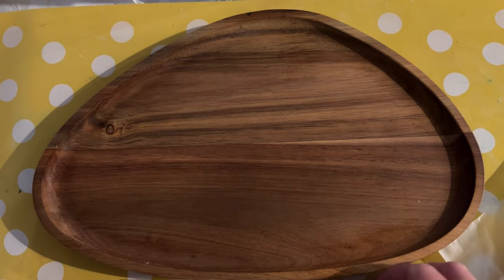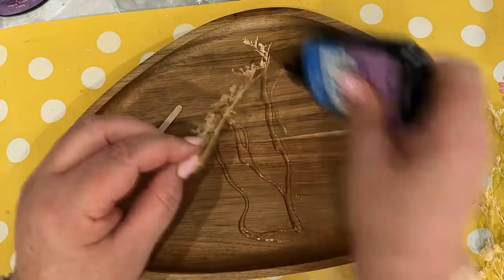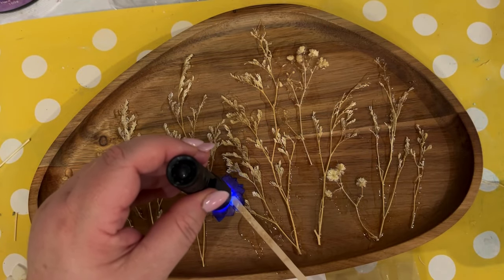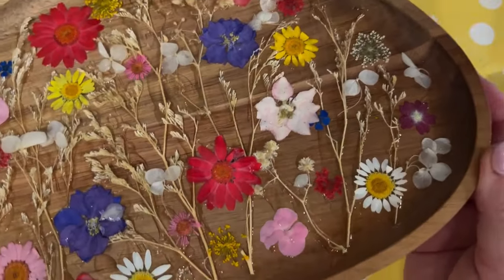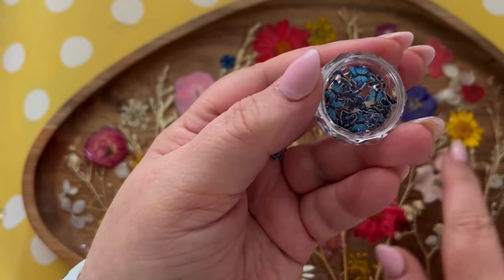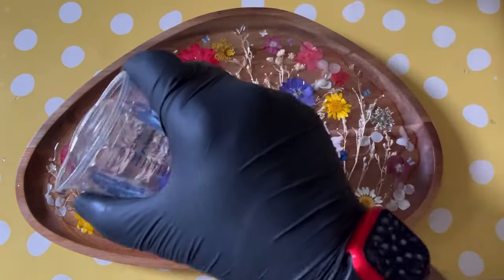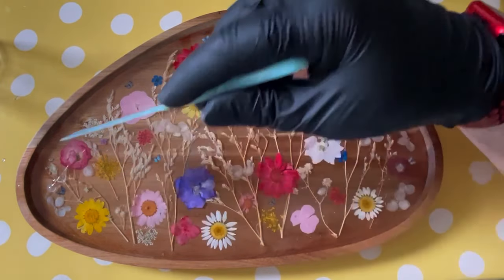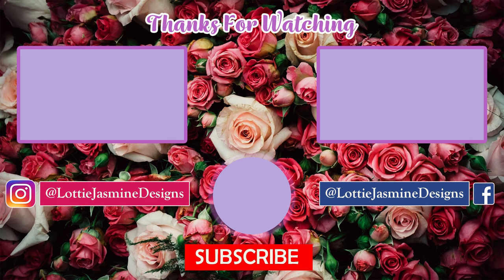How To Make: Resin Wooden Tray With Dried Flowers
We are continuing with the Natural World Theme and looking at dried flowers. We have used some of the dried grasses and daisy style flower heads to create a wildflower meadow style project🌻🌻 We also added in some miniature butterflies and a little something extra. This piece can be used as a tray and easily fits two mugs of tea or coffee. It would also look stunning displayed on a shelf or windowsill. 🌺🌺 Hopefully you have watched our previous two videos that showcase lavender flowers using P.E.T stickers/decals, and the natural off white coloured dried flowers and grasses in a pot and tray in the other video. why not head on over to our playlist and watch them too, Enjoy! 😄😄

⬇️Download the Temu app to get 💰£100 coupon bundle via the
Items Used:
Teexpert Epoxy Resin Crystal Clear Kit

Dried Flowers

Dried Grasses & Hydrangeas